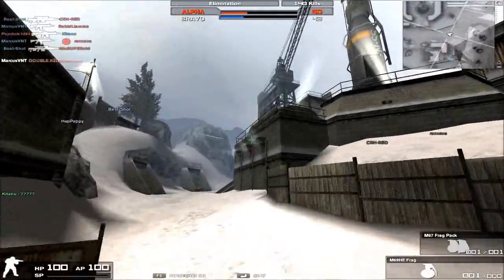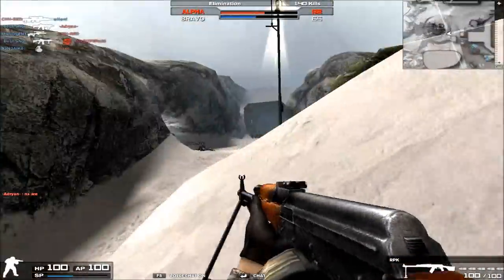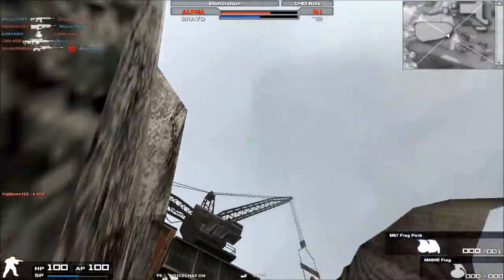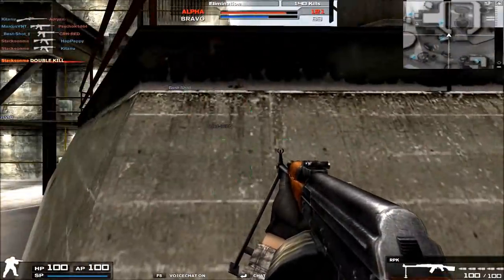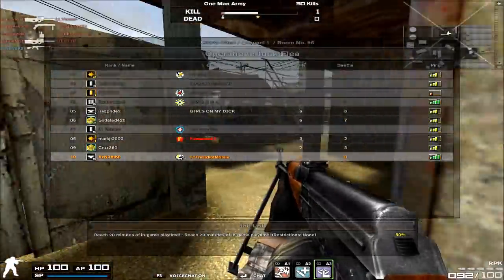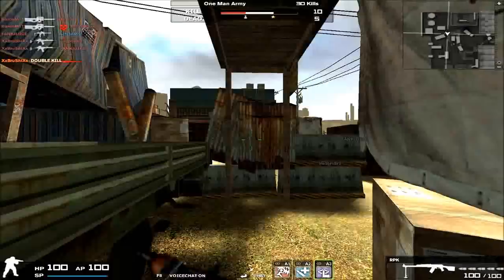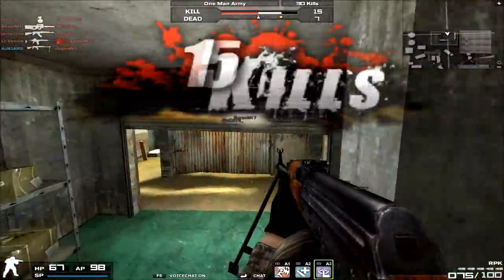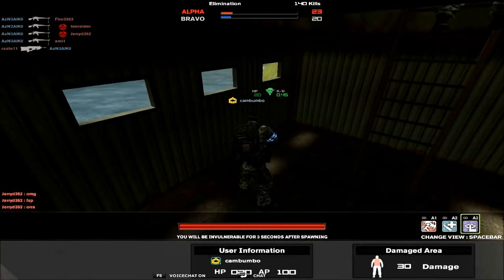Combat Arms: The RPK Review | Exploring The Arsenal Ch. 39: The RPK Family Ep. 1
There's a little bit of RPKs MOD gameplay stashed at the end because I found that I didn't have enough RPK gameplay by accident. Consider it a sneak peak for the next review.

I'm sure many of you have been looking forward to the RPK family of reviews, and now it is finally here. The RPK, one of the most reliable and noob-friendly machine guns in Combat Arms, is definitely not one to simply ignore just because it's an MG, because in the right hands and the right settings, the RPK can rip anyone apart.

Rank Unlocked: Staff Sergeant III
Cost: 1100 GP / Day
Damage: 45
Damage Dropoff/Range: Very High, damage very consistent over range (but not practical because of low long-range capabilities, so it's not very useful to know this)
Portability: 32
Rate of Fire: 80
Accuracy: 60
Recoil: 73
Recoil Spread: Very High
Recoil Kickback: Low vertical kickback, mostly horizontal, side-to-side recoil, especially noticeable when crouching
Recoil Controlability: Easier than are most other machine guns due to minimal Recoil Spread increase for the first 5 or 6 bullets
Tapfire Ability: Very High as are all other machine guns, tapfire at long range but not recommended, more so for middle range
Sprint Drawback: Slow but fast for MG's
Draw Speed: Slow but fast for MG's
Center Speed: Slower than average but fast for MG's
Reload Speed: Moderate, Very fast for MG's due to its round drum barrel
Fire Modes: Full Auto Only
Luck: On the Higher End of the Spectrum
Ammo Capacity: Standard 100 Bullets in Round Drum Barrel, 100 in Reserve
Key Physical Characteristics: Looks like an AK47 with extended barrel, bipod, and round drum barrel
Muzzle Noise: Loud, bang-bang-bang sound (lololol)
Attachment Options: Magazine Modifications Only
Fireteam Worthy? Yes
Quarantine Worthy? Yes, for some playstyles
Frank Personal Opinions: One of the best machine guns in the game, the RPK is really known for its reliability more than anything, and it doesn't fail to live up to its reputation. Maybe the best machine gun for  Junk Flea OMA games...
Final Rating: 50%
CQC: 89%
MRC: 47%
LRC: 14%

IGN: AzN3AlK0
KDR: 1.51
Rank: Colonel V
Clan: ToTheIdiotMobile (TTIM)

Maps: Junk Flea, Snow Valley, Two Towers (ragekicked)
Mode: One Man Army 30 Kills, Elimination 140 Kills
Weapon: RPK (RPKs MOD for Two Towers game)
Gear: NX Speed Gear